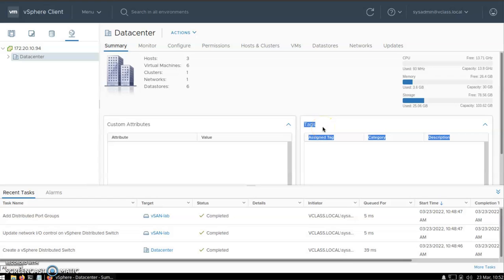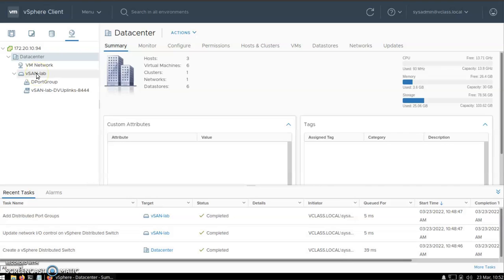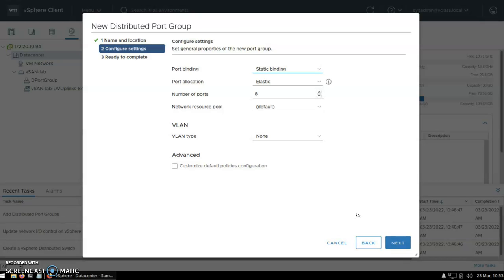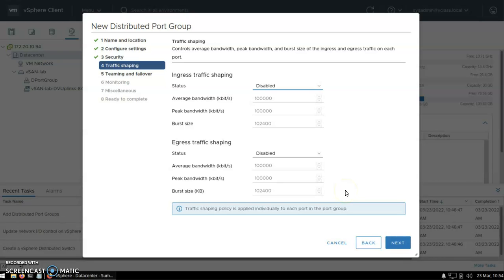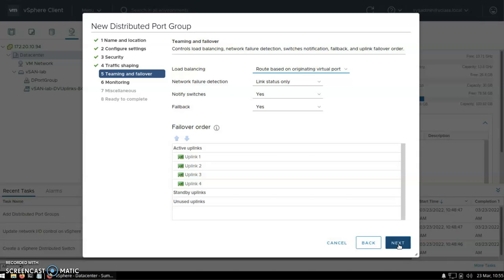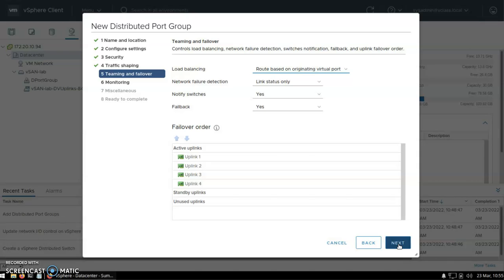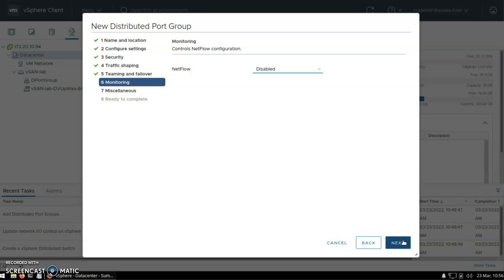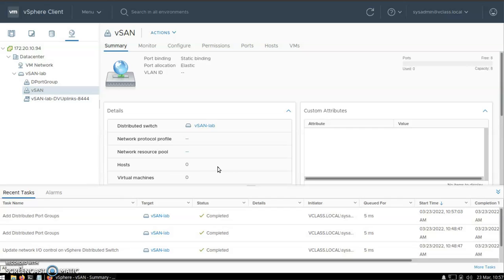VSICM 7 NetLab 13: Task 1, Part C - Create a Distributed Port Group on the Distributed Switch